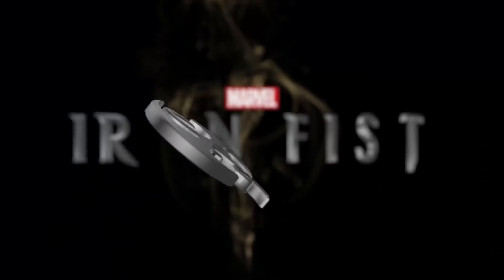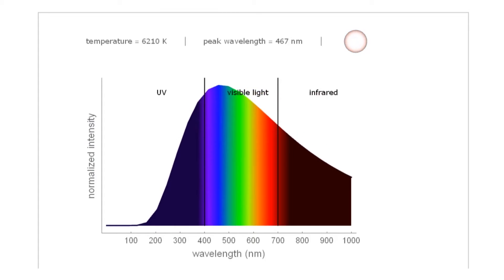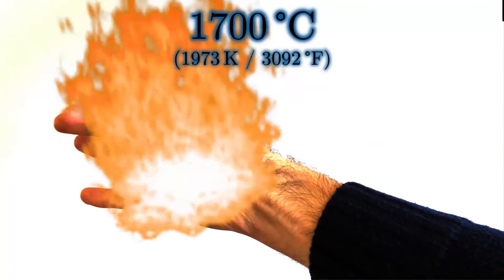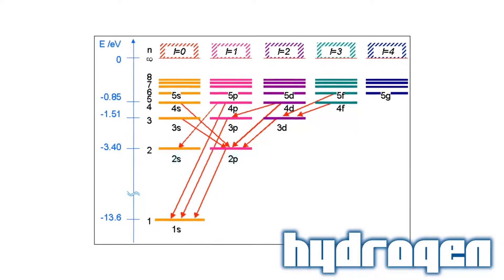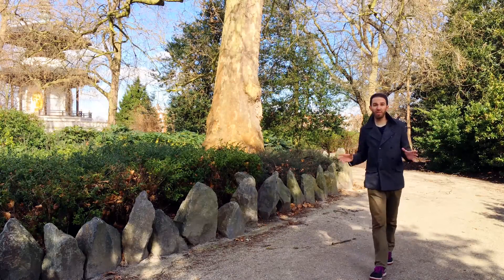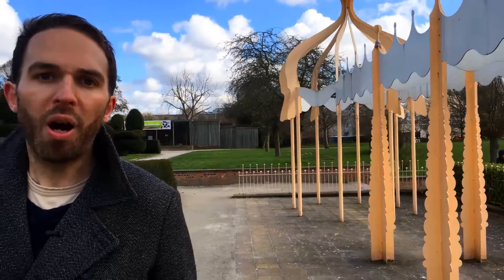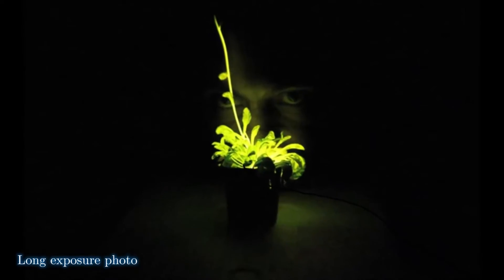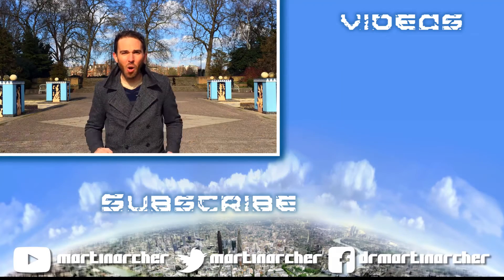How does Iron Fist's hand glow? Incandescence & Luminescence | Physics vs Film (& TV)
Marvel's Iron Fist has the power to focus his energy, or "chi", into his hand making glow yellow. But is there a way he and you could do this using real hard science?

00:02 Iron Fist's Powers and Abilities
00:35 Incandescence, Black Body Radiation & Colour Temperature
01:21 Implications of a glowing hot hand
01:53 Luminescence and its different forms
03:13 Chemiluminescence - light from chemical reactions
03:26 Bioluminescence - light from biological organisms